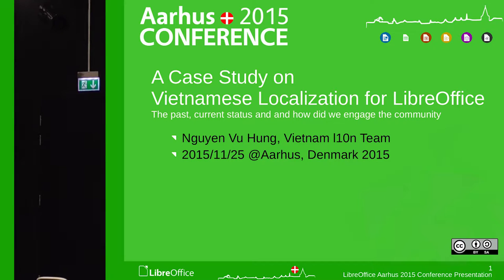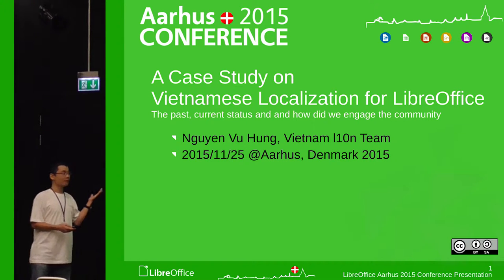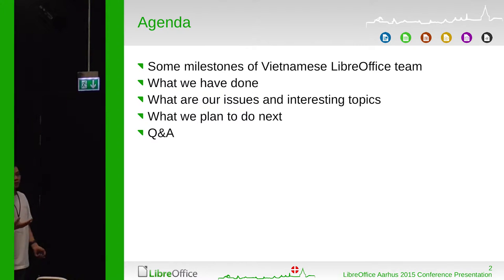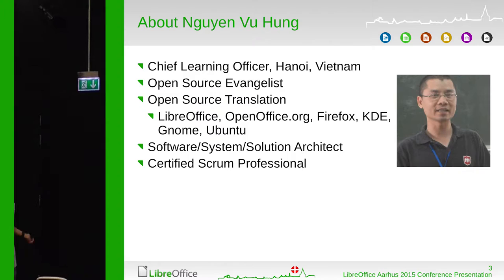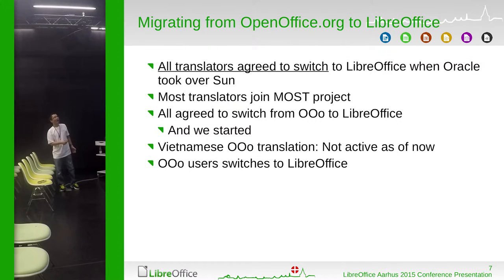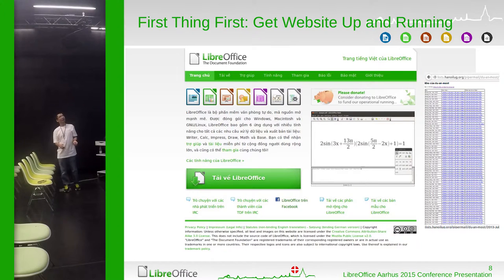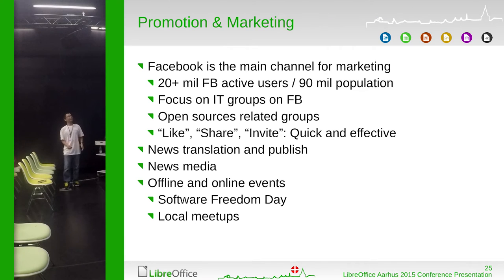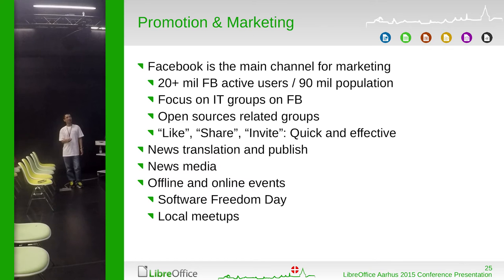A Case Study on Vietnamese Localization for LibreOffice (Nguyen Vu Hung)